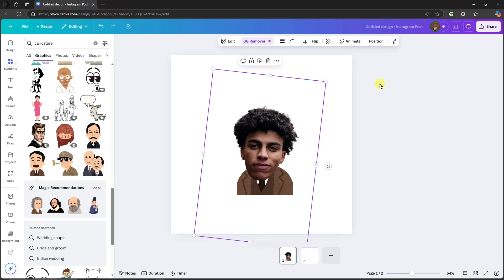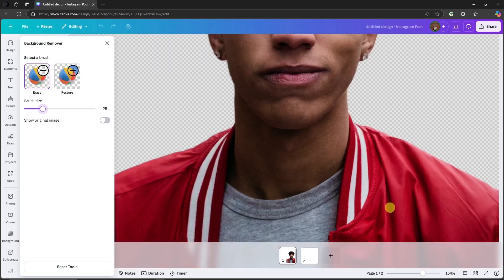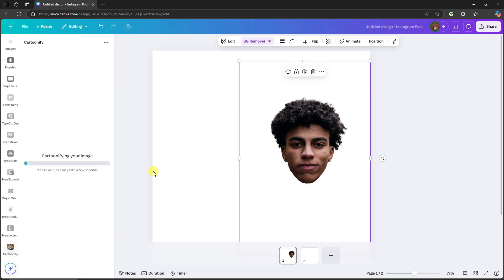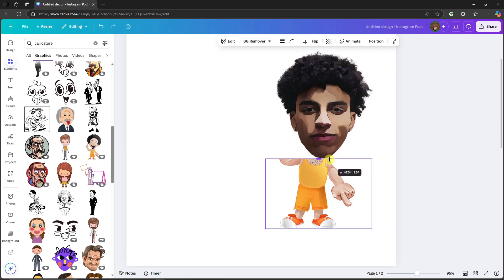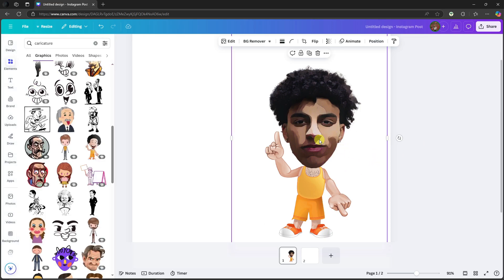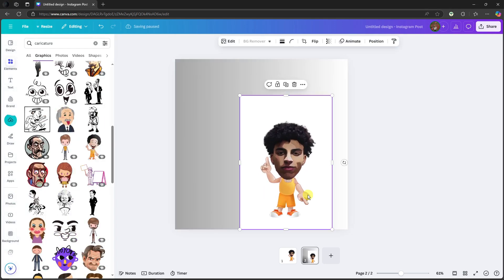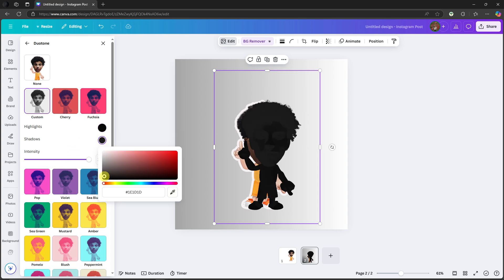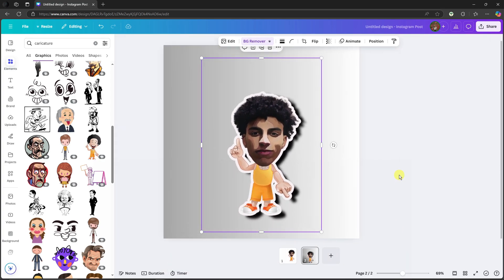Make Caricature From a Photo - Canva Tutorial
Learn how to make a caricature from a photo using Canva with this step-by-step tutorial. This video will guide you through the entire process, from uploading your photo to applying the cartoon effect, allowing you to create fun and unique caricatures in minutes. Whether you're a beginner or experienced Canva user, this tutorial will show you exactly how to transform your portraits into cartoon-style images.

We’ll cover essential techniques on how to cartoon a picture in Canva and use the powerful tools available in Canva's design suite. You’ll learn how to use the Canva portrait cartoon photo editing feature, how to add cartoon effects, and how to turn a photo into a cartoon effect with simple and effective steps. This Canva tutorial for beginners also includes tips on creating a professional-looking caricature with clean outlines and vibrant colors.

With this guide, you'll understand how to apply the Canva cartoon effect to photos, make caricature-style designs, and even explore creative ideas for profile pictures, social media graphics, and personal art projects. If you've ever wondered how to make a caricature in Canva, this video has you covered.

Master the basics of Canva's design tools and learn how to use Canva like a pro. Whether you're creating cartoon avatars or designing portrait art, this tutorial will boost your creativity and design skills.